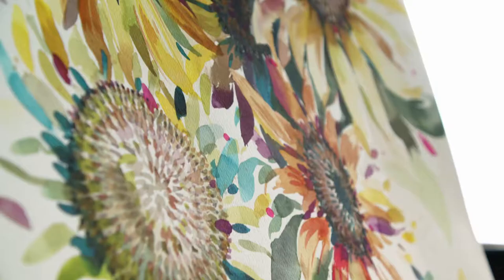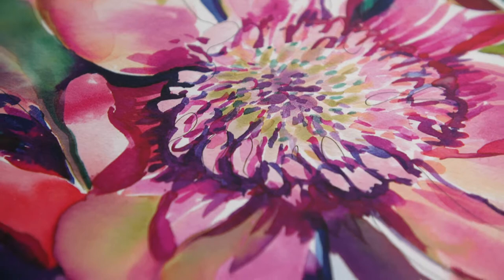The Magic of Colour Mixing: Master Modern Colour Theory using Watercolour with Natalie Martin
Hi! I’m Nat Martin, a watercolour artist from Victoria, Australia. I’ve been captivated by this medium for as long as I can remember and while teaching is a more recent thing, there’s nothing more rewarding than helping someone explore or reconnect with their creative side.

This new course, The Magic of Colour Mixing follows on from Welcome to Watercolour and is for budding and established artists alike. In it, we’ll go deep into modern colour theory and together, we’ll build up your skills and confidence so you too can create works bursting with life and begin to develop your own language with colour.

The course also covers why it’s important to understand colour and how colour affects the mood, temperature and energy of your work. You’ll paint your own colour mixing wheel, learn about colour reference charts, how to create beautiful neutrals and earthy colours, AND, why you keep accidentally making brown (!)

Colour is such a huge part of my own work, I love using vibrant, high energy watercolour and I’m so looking forward to seeing the magic you create with your finished piece.